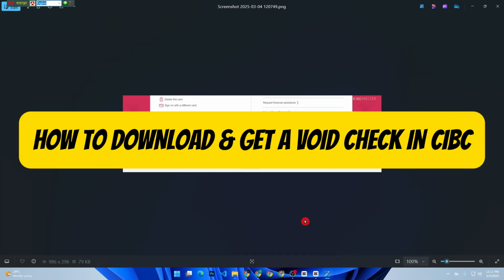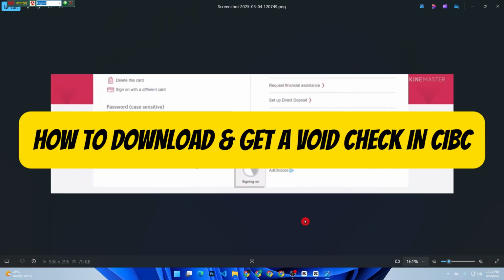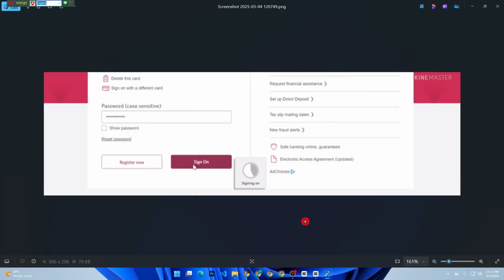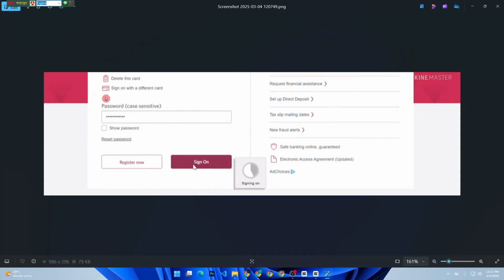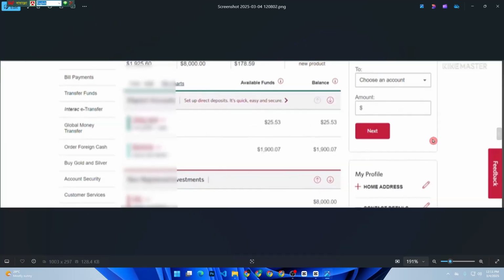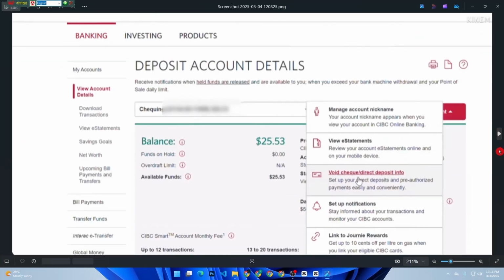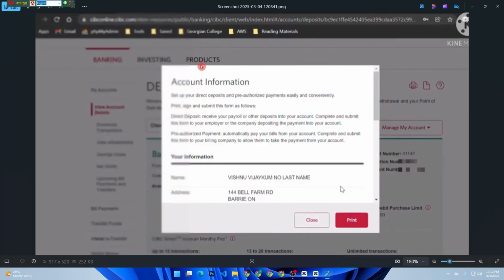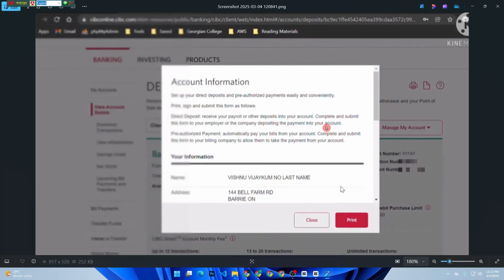HOW TO DOWNLOAD & GET A VOID CHECK IN CIBC -2025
In this video, learn how to download and get a void check in CIBC using both online banking and the mobile app. Whether you need it for setting up direct deposit or pre-authorized payments, this quick and easy tutorial walks you through the entire process.